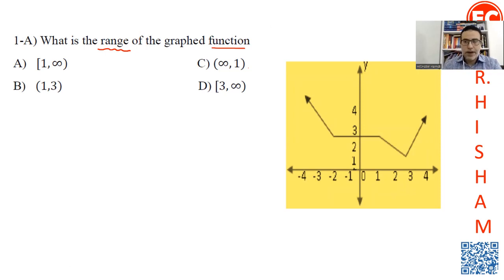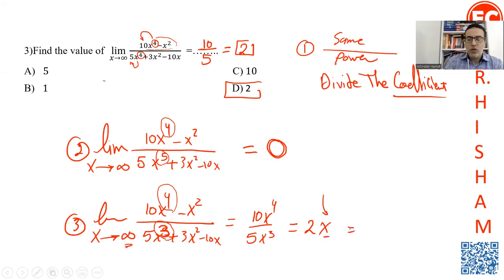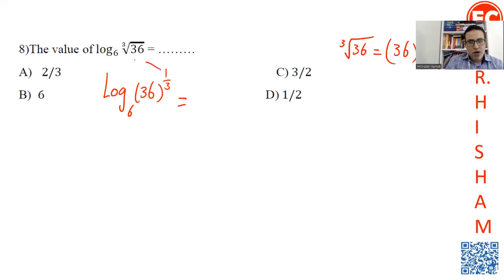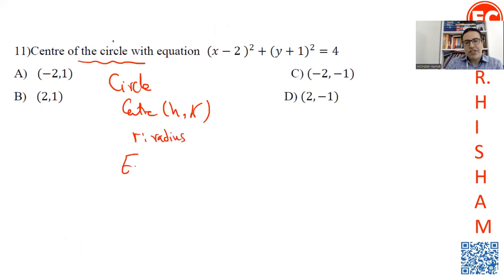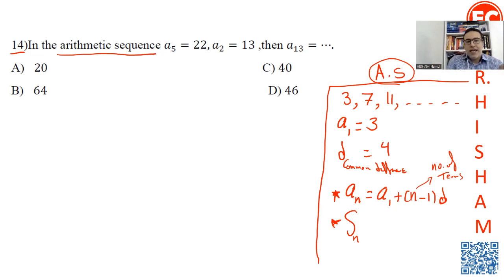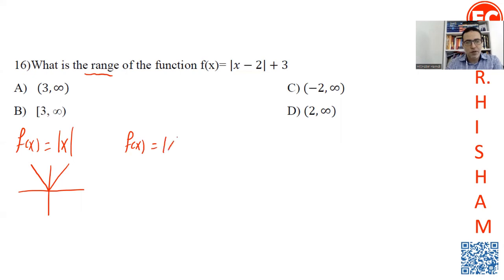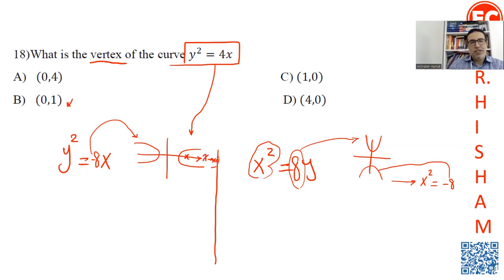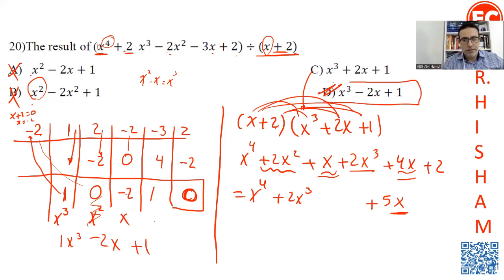Tajmaat SAAT 2022 p1 (تسريبات الجزء الاول )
My channel on YouTube is called "Ta7sili"( تحصيلى) and it features a series of videos that explain the basics of the curriculum  in an easy-to-understand way

We are excited to announce a new course that will help you prepare for the final test. This course includes a variety of videos and online resources that will help you review the material and gain a better understanding of the topics.

The course is designed to give you the tools and knowledge necessary to succeed in the تحصيلى Ta7sili test. We encourage you to take advantage of this opportunity and make sure you are fully prepared for the exam.